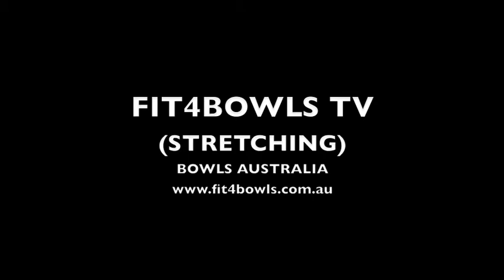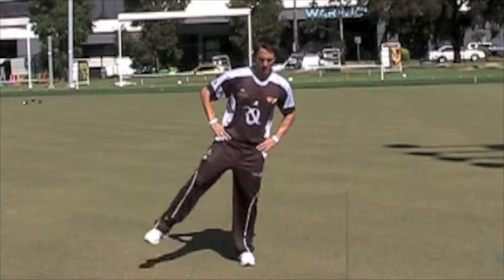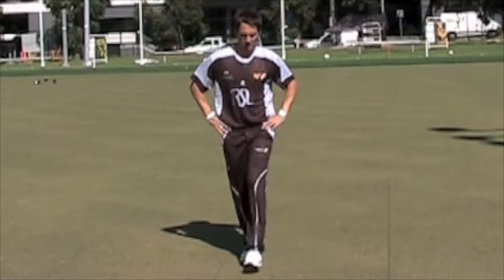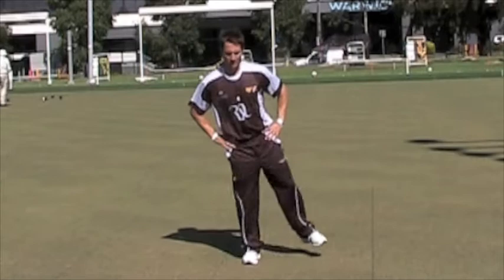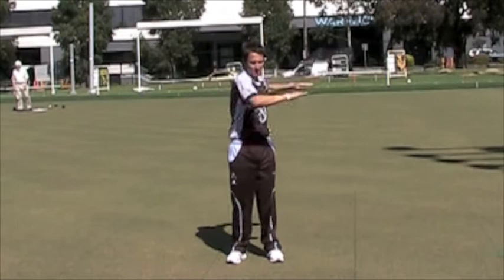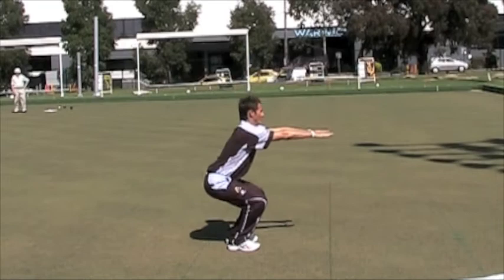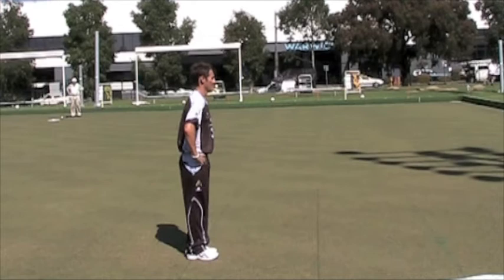Fit4Bowls stretching routine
Fit4Bowls ambassador Barrie Lester provides a step-by-step account of 10 different pre-match stretches including leg swings, torso rotations and body weight squats.